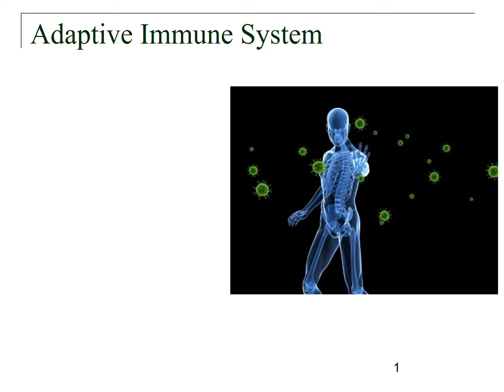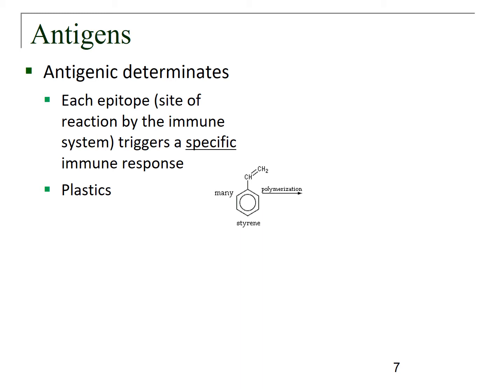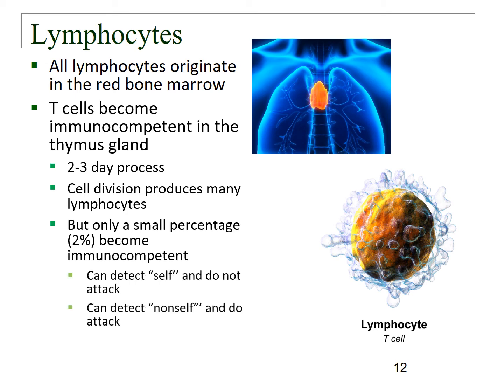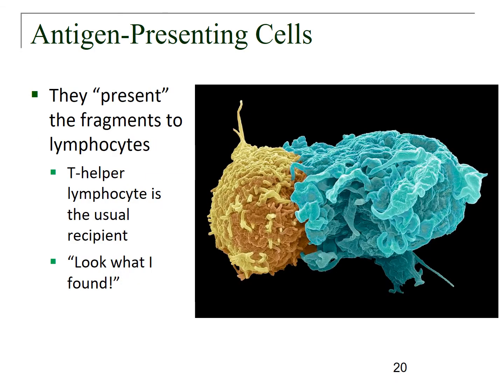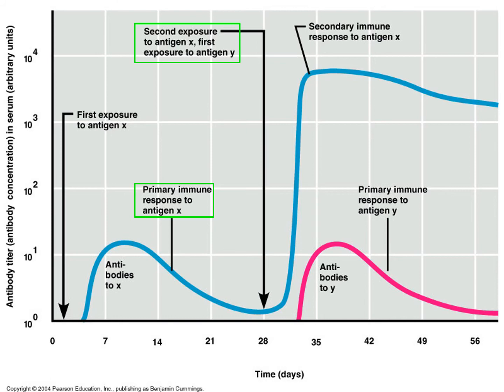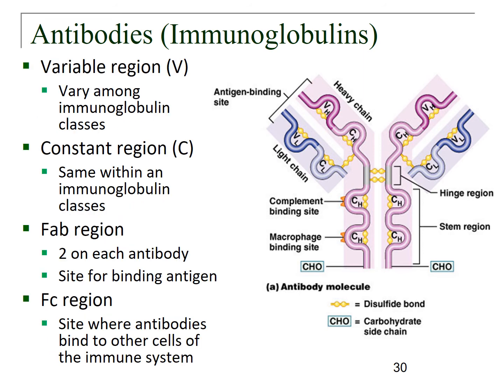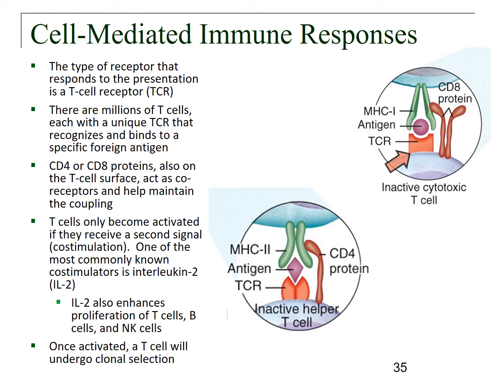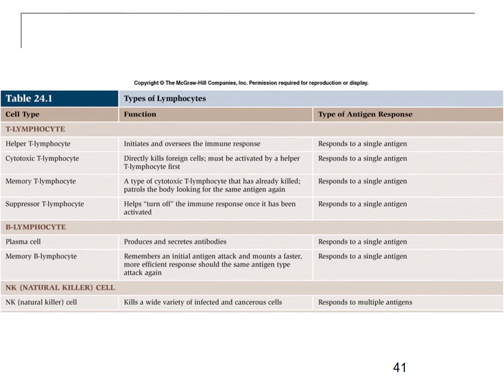BIOL 2020 Immune system video 2